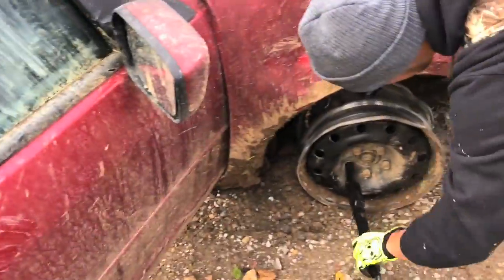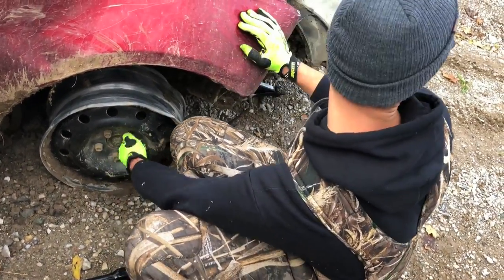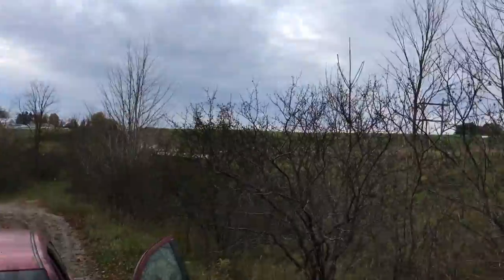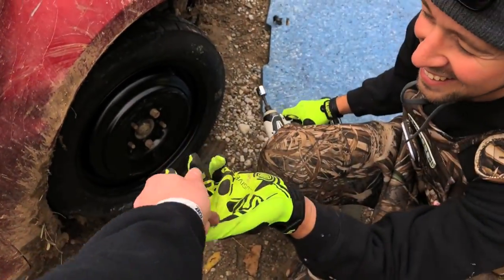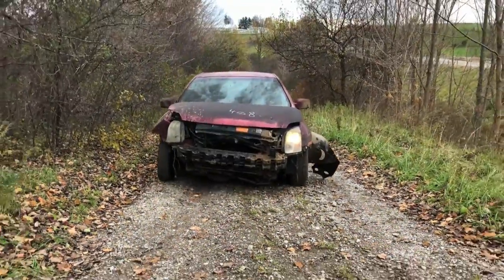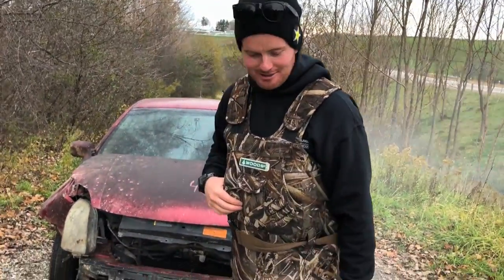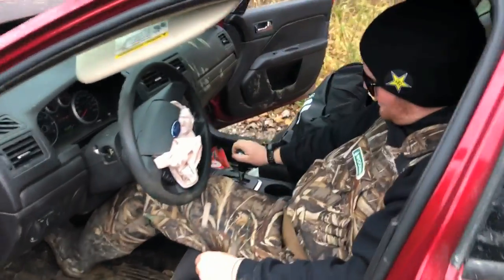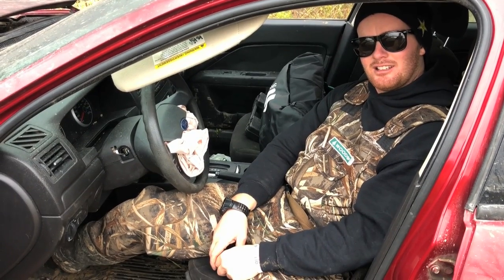Ford Fusion TRANSMISSION EXPLODES!!!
Ford Fusion! What a weapon the old Fusion was! Anyways I got the Ford Fusion from the scrap yard, transmission was slipping pretty good! We launched it, got it back to life then it was time for a Ford Fusion burnout! We let it rip then the old bottom blew out of the transmission! Epic!

Justin - @JustinBueckert25
Brad - @BradMc9
Marcus - @MarcusRempel
Emily - @E.ms_95
Jason - @JasonLeBlanc
Matt - @MattMcguire450
Matt - @Trudgehammer
Brett - @BrettHellyer
Billy - @Six.Twenty.Four
Geoff -@ GeoffreyTuer
Jeff - @JeffWhaling
Kassie - @KassieBoone79
Sean - @HTWshine
TEAMLTD - @teamltd
LimeNine - @limenine